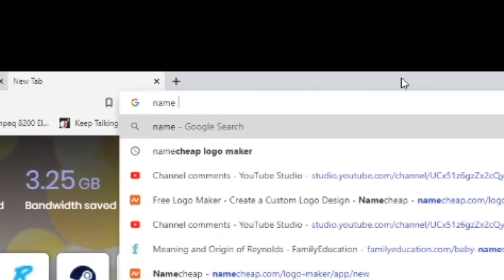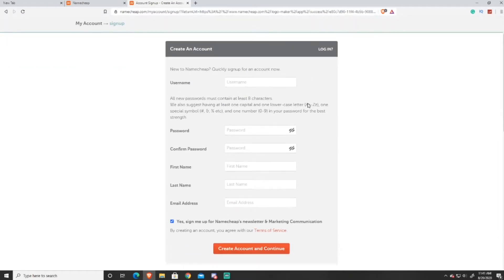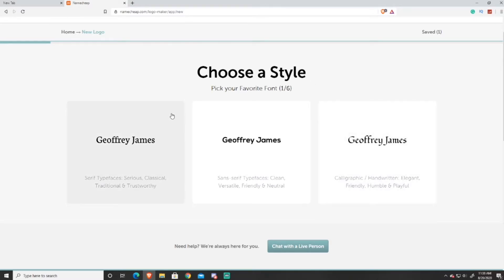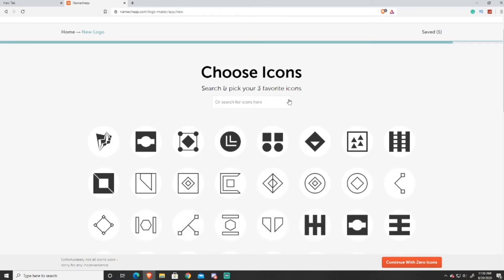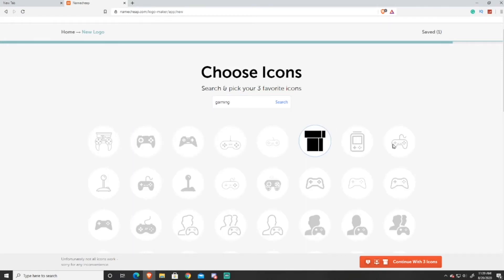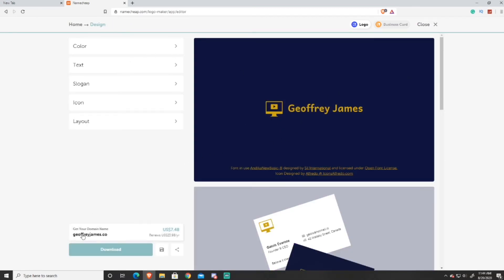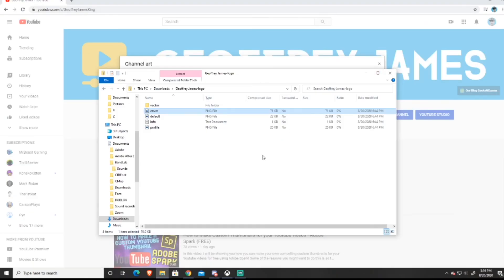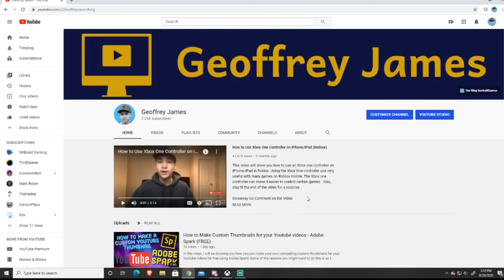How to Make Custom Youtube Channel Art (FREE) - NameCheap Logo Maker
In this video, I will show you how you can make your own custom Youtube channel art for FREE, using the NameCheap logo maker. This is the best and easiest way to make great quality channel art for free. So that you can give your new viewers and subscribers a good experience on your Youtube channel. So if you want to learn how you can make custom Youtube channel banner for free stick around until the end of this video.